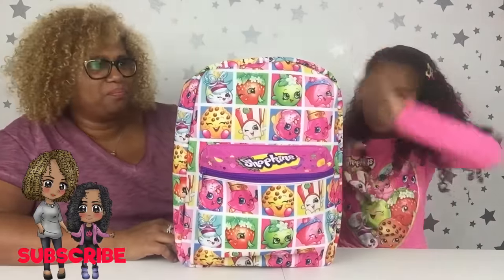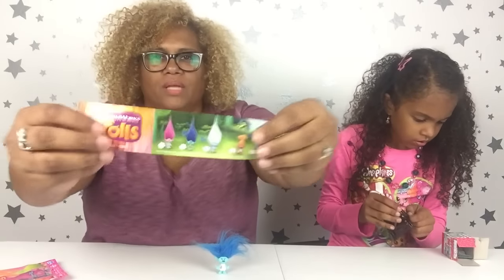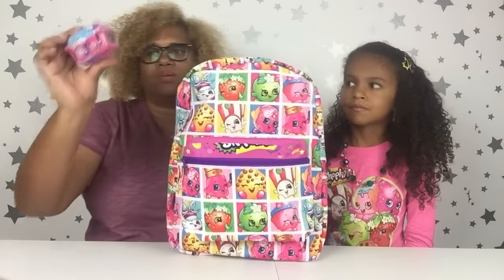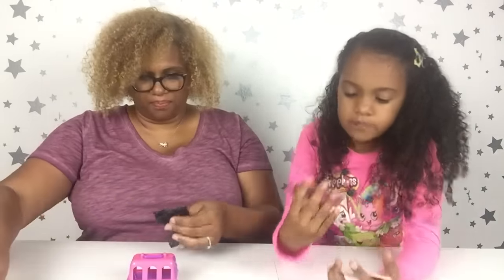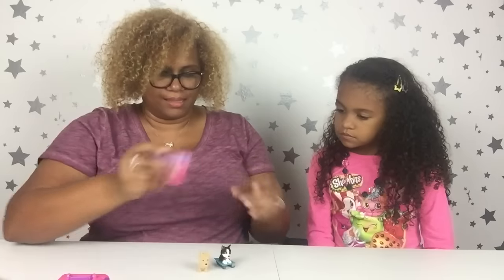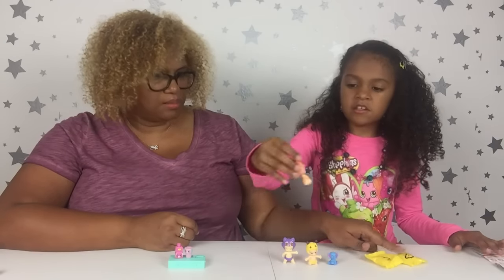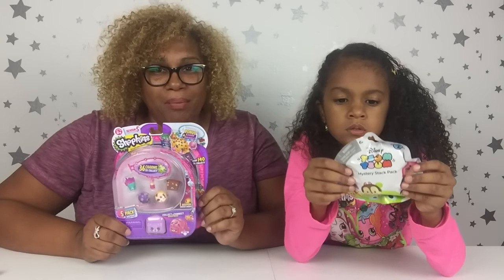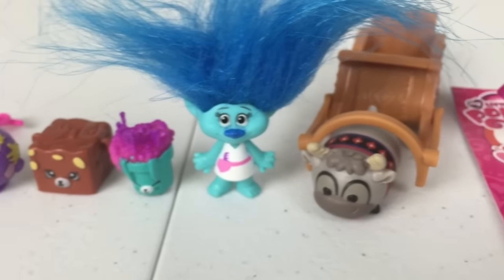Shopkins Surprise Backpack ~ We want a Shopkins Golden Ticket!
Gabby got a new Shopkins backpack we filled it up with surprises and hope to get a Shopkins golden ticket! Are you guys on the search also?

Use the Playlists below for more

WE LOVE SOCIAL MEDIA! FIND US ON

GabbyDamaris
PERISCOPE
GabriellaDamarisShow

Gabby and Mommy are a friendly, funny, often silly mommy-daughter team who love to open and review cool toys like Monster High, My Little Pony, Barbie, Disney, Shopkins, Ever After High, Funko, Littlest Pet Shop, Lalaloopsy, and all different types of blind bag openings.  They also love to share fun, exciting, crazy adventures (things like Build-A-Bear, the State Fair and Christmas light shows to name a few), and Gabby enjoys reading aloud from her favorite books.  Gabby loves to play, dance, and do gymnastics.  She also enjoys fashion, especially dresses and dress-up clothes. She fell in love with watching YouTube videos (toy reviews, toy parodies, makeup tutorials) so her own channel where she could express herself and have fun with Mommy quickly followed.

Gabby and Mommy : )